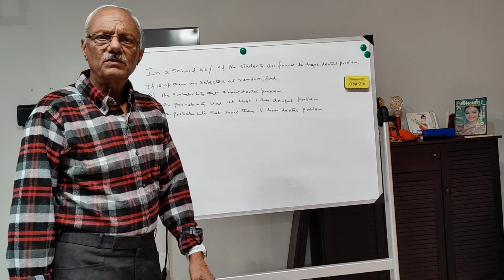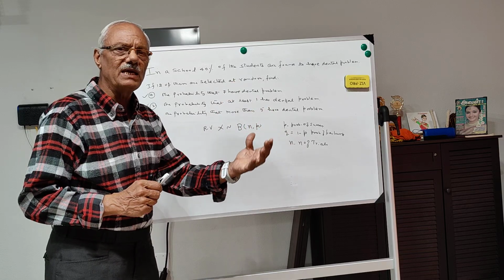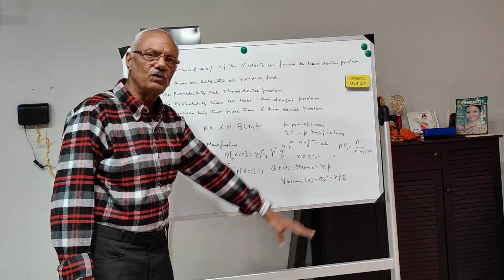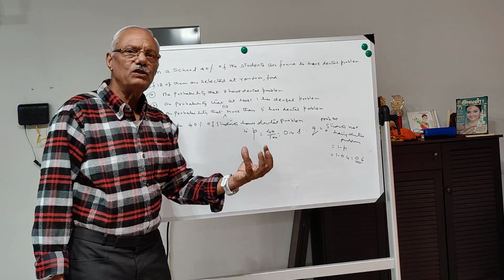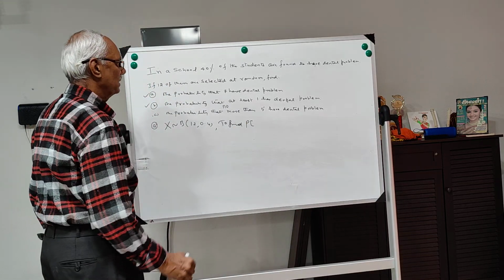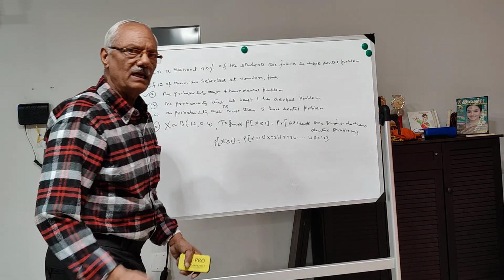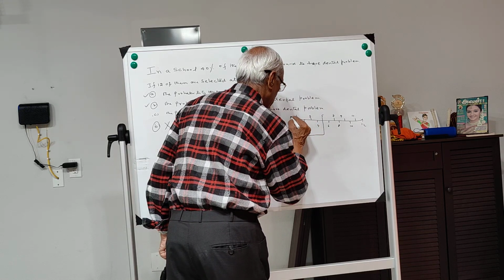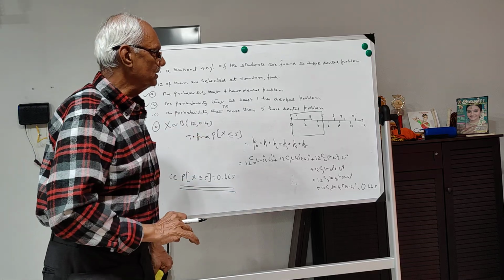binomial distribution Lecture-I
what is binomial distribution? Explanation in detail and a problem solved.